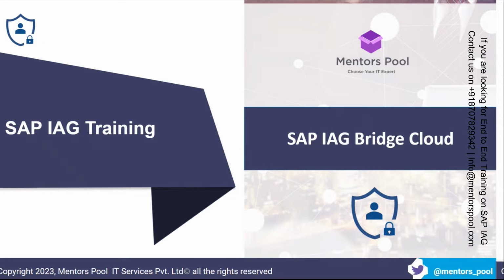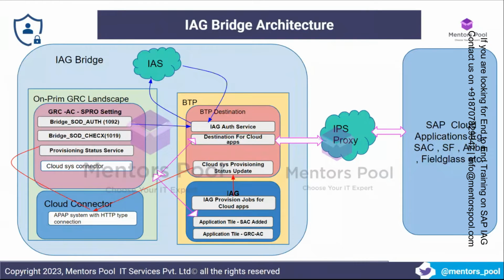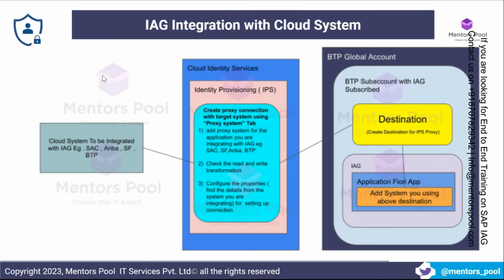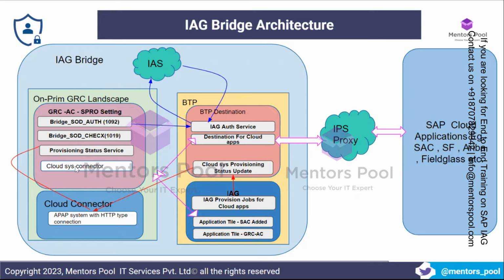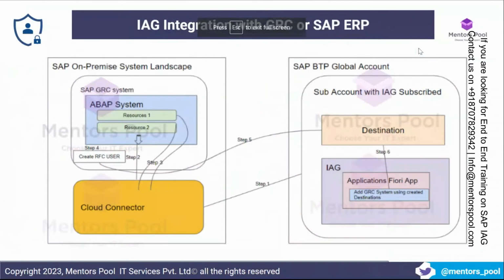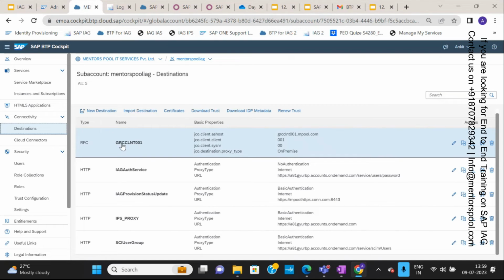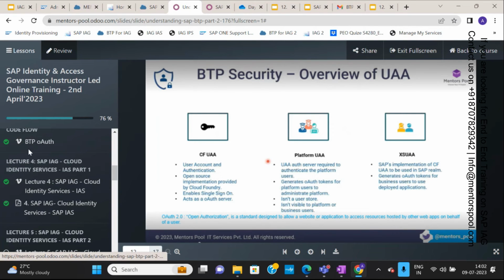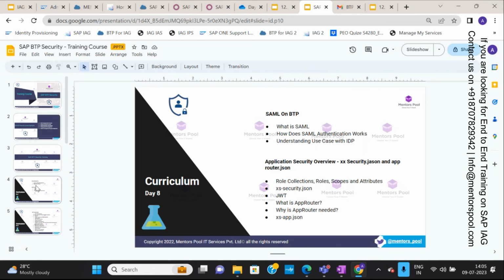SAP IAG Bridge Architecture Explained | Integration Setup in SAP IAG | BTP IAM Training 2025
🎓 About This Video - SAP IAG Bridge Architecture Overview (2025)

In this video, we explore the end-to-end SAP IAG Bridge Architecture and its role in securely integrating SAP IAG with on-premise systems, S/4HANA Cloud, Ariba, SAP SuccessFactors, SAP GRC and more.

🔍 Learn about the components involved, configuration layers, connection points, and prerequisites for deploying the **IAG Bridge for hybrid identity governance.

📌 Topics Covered:

✅ What is SAP IAG Bridge and Why It’s Needed
✅ Key Components of the IAG Bridge
✅ How IAG Connects On-Prem GRC to Cloud Solutions
✅ SAP Systems Integrated via IAG Bridge
✅ Required Configuration & Setup Overview
✅ Security Architecture & Communication Flow
✅ Use Cases: Ariba, SuccessFactors, S/4HANA Cloud, SAC, IAS, IPS

💼 Who Should Watch:

✔ SAP Security Architects
✔ GRC Consultants exploring IAG
✔ BTP IAM Consultants
✔ SAP Basis & Identity Administrators
✔ Project Leads working on hybrid S/4HANA implementations

📘 Mentors Pool SAP BTP Training Offerings:

1. SAP IAG Training – 33 Hours
2. SAP BTP Security – 18 Hours
3. SAP IAS/IPS Integration – 12 Hours
4. SAP BTP Admin – 24 Hours
5. SAP CAPM & RAP Development – 54 Hours
6. SAP BTP Integration Suite – 30 Hours
7. SAP BPA (Workflow + RPA) – 24 Hours
8. SAP AI + IoT with BTP – 16 Hours